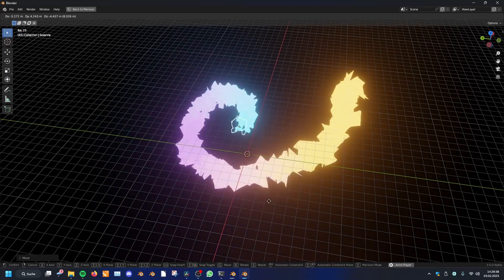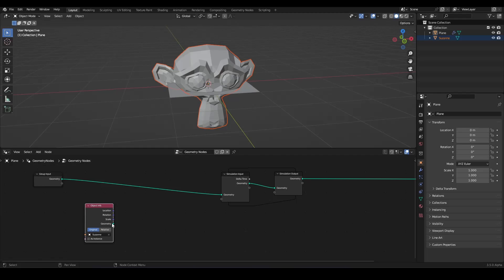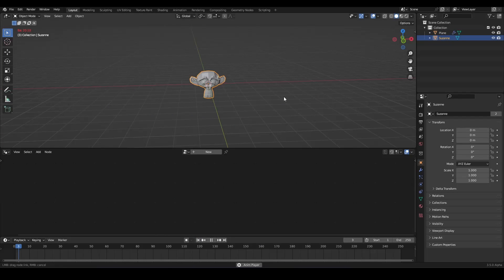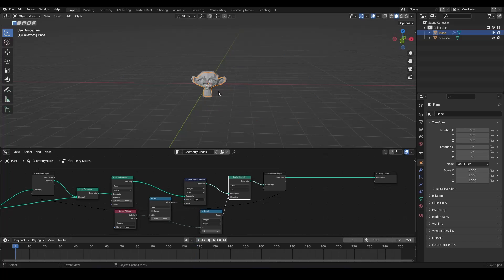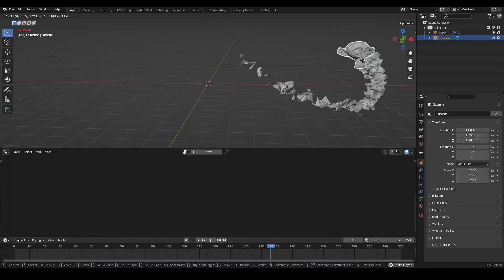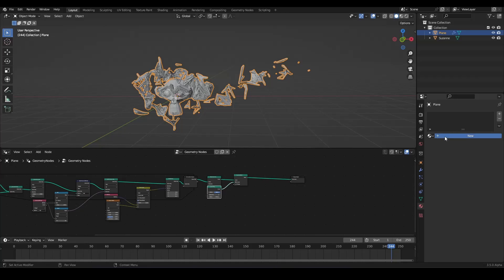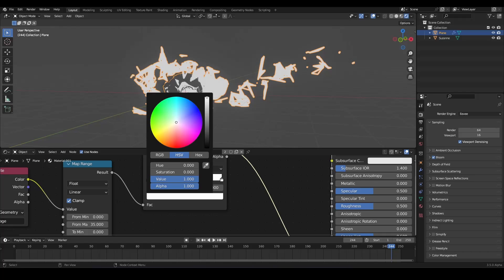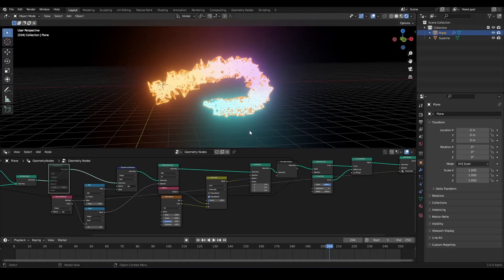Particle Spawn Effect | Geometry Nodes Blender 3.5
In this video, we will look at an effect inside of the new simulation nodes system in Geometry Nodes, where you can spawn particles on a moving object and how to create visually appealing effects with that.

Chapters: